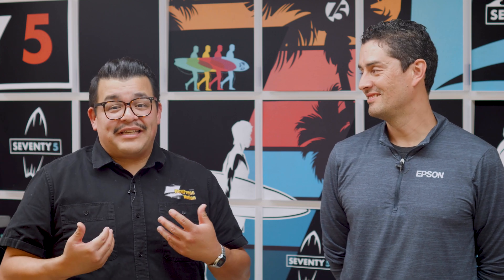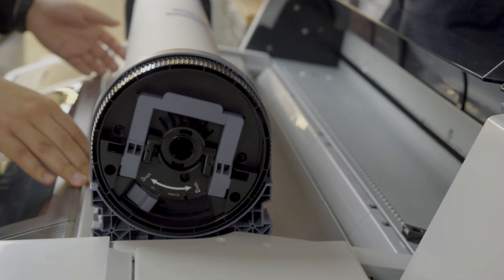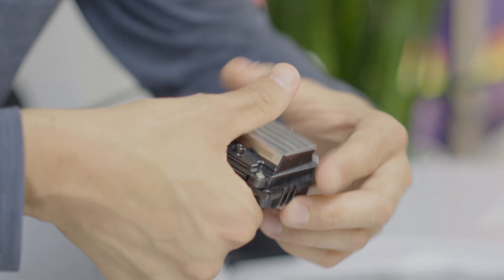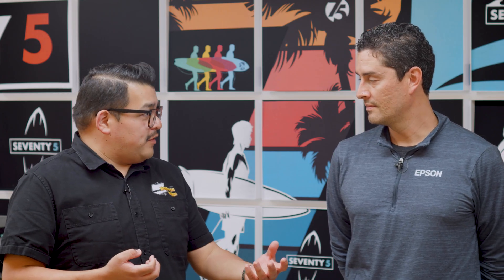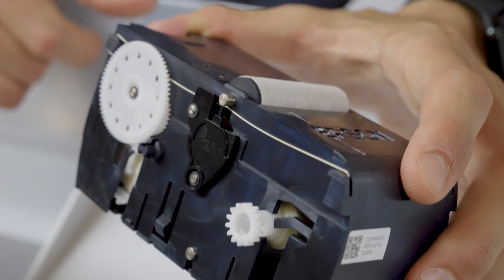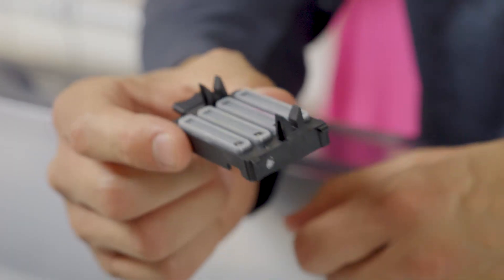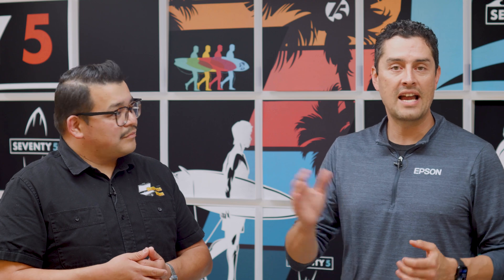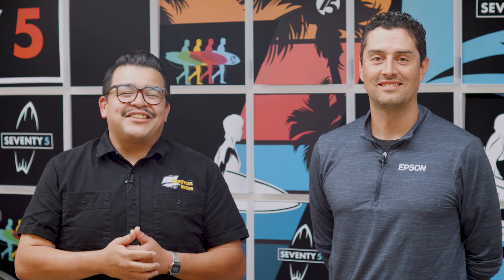Is This The Most Reliable DTF Printer Ever Made? Epson G6070 Deep Dive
Tired of constant DTF printer maintenance? Wasting time with clogged nozzles and unreliable, pieced-together systems? What if a printer could take care of itself, so you could focus on what truly matters—growing your business?

Join Jared from Heat Press Nation as he goes straight to the source! We're at Epson Headquarters with Paul Morales for an exclusive, in-depth look at the revolutionary Epson G6070 Direct-to-Film printer. This isn't just another printer; it's a purpose-built system engineered from the ground up for maximum uptime and incredible ease of use.

Self-Healing Technology: See Epson's incredible Nozzle Verification Technology in action. If a nozzle clogs, the printer automatically uses another one to keep printing flawlessly while it cleans the original—with ZERO user intervention!
The "Set It & Forget It" Maintenance: What's the daily maintenance routine? Shake the white ink pack. That's it. We're not kidding. See how the automated fabric wiper and maintenance liquid system handles the rest.
Purpose-Built Power: Learn why having a 100% Epson-made system—from the ink to the advanced PrecisionCore printhead—is a massive advantage for reliability and print quality.
Shocking Performance: Witness how its single printhead is engineered to deliver the output of a dual-head machine, capable of printing up to 2,000 chest logos in a single hour!
Ultimate Peace of Mind: Paul breaks down Epson's industry-leading warranty that includes parts, labor, and on-site technician visits. Yes, even the printhead is covered!
Print from the Beach: Manage your production from your phone or tablet with the Epson Cloud Solution Port, giving you the freedom to monitor your business from anywhere.

Chapters:
0:00 - Intro
00:17 - Quick Overview
1:50 - Easy Install
2:33 - Who Is This Printer For?
3:33 - What Sets Epson Apart?
4:30 - Fast Single Printhead?
6:17 - Epson G6070 Printhead
7:11 - Epson Synergy
8:08 - Fabric Wiper
8:53 - Auto Maintenance & Storage Mode
10:10 - Manual Maintenance
11:07 - Cloud Solution Port
12:02 - Ink Packs
12:40 - Support & Coverage
14:33 - Outro

For the best in heat transfer equipment and supplies, plus the largest selection of professional heat presses in the USA, visit Heat Press Nation